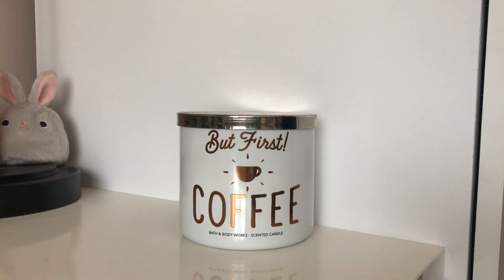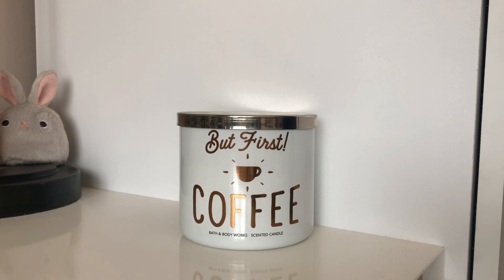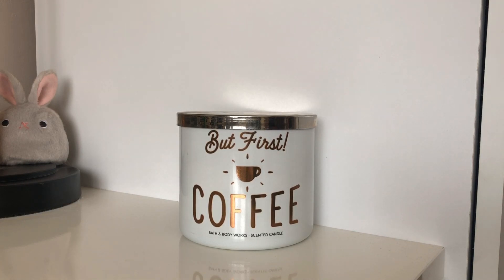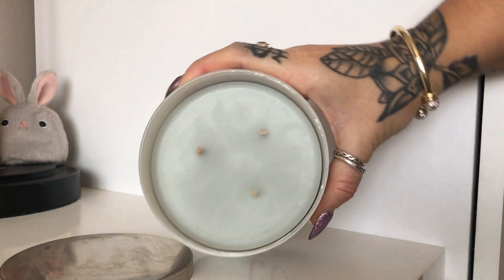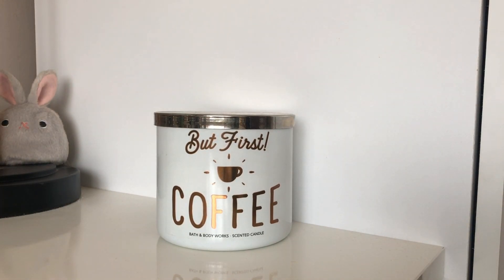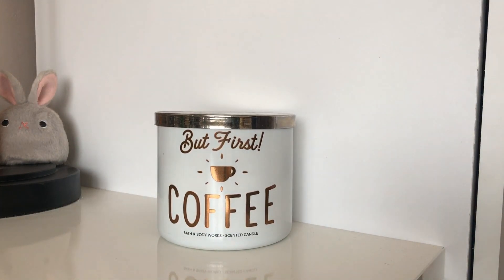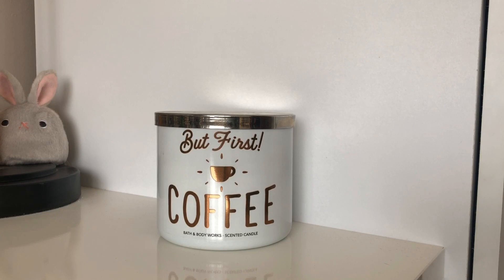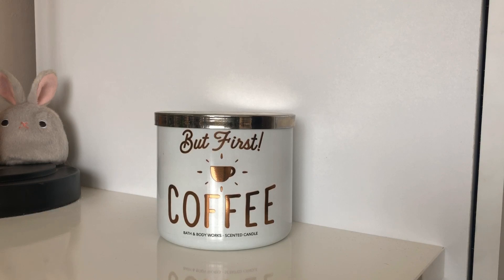Bath and Body Works Review: But First Coffee!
A fairly old release from Bath & Body Works! But First Coffee.
One of the strongest candles I have ever reviewed!

Can still be found on some BBW Facebook pages!